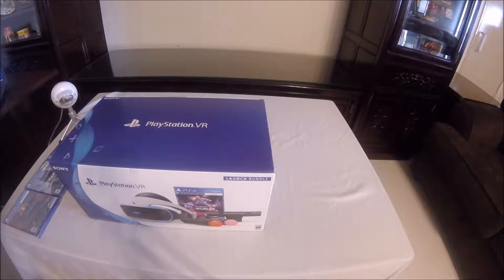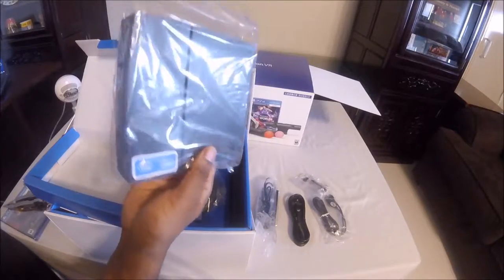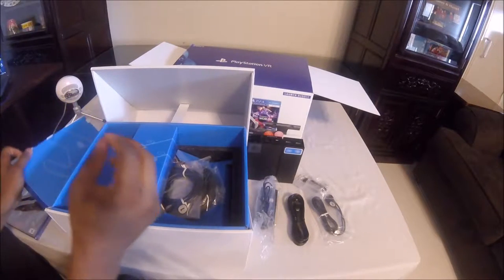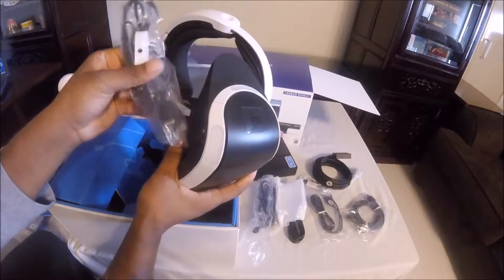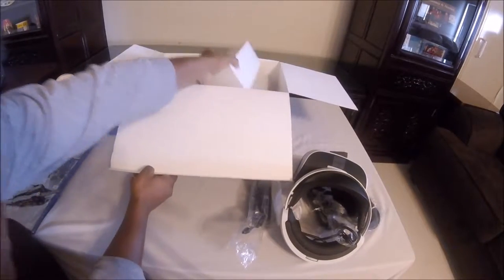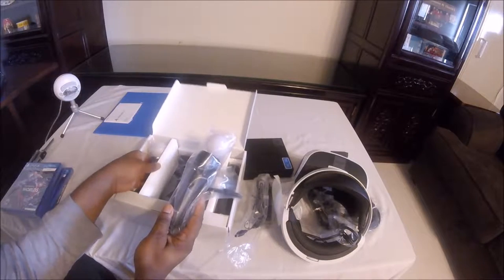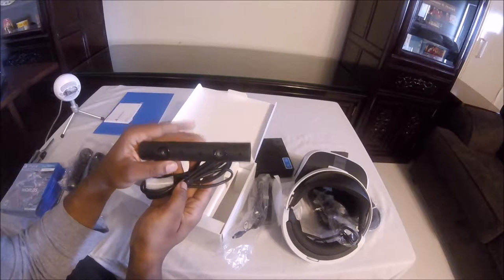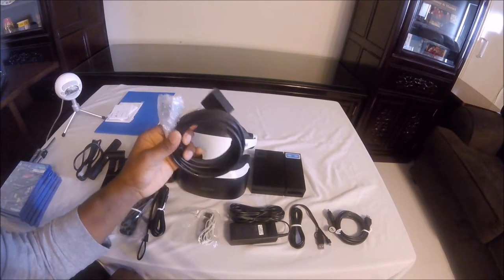Playstation VR Launch Bundle Unboxing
If you would like to ask the panel a question,
Playstation: hallinthenavy
Steam: hallinthenavy
Xbox: hallinthenavy83